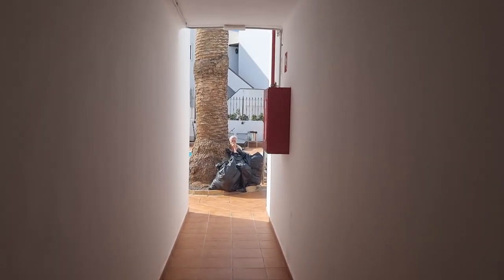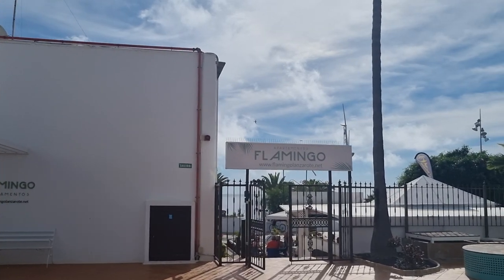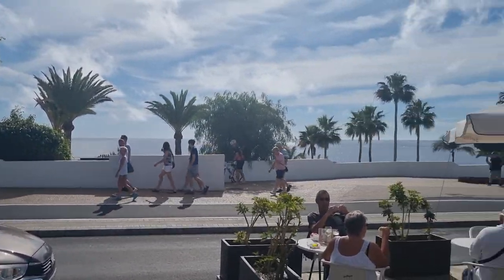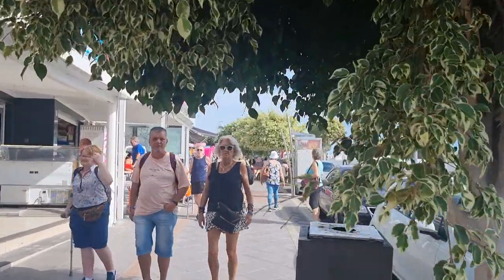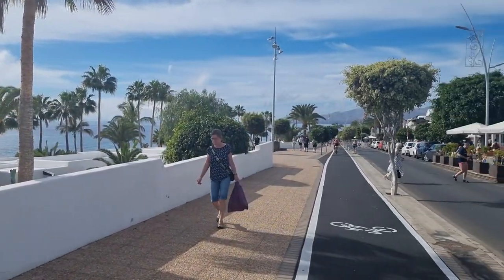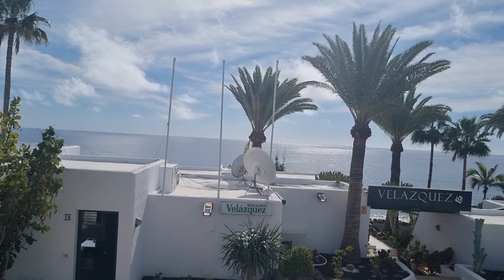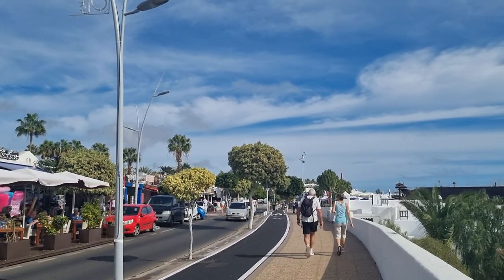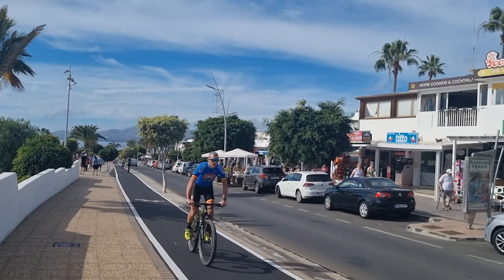LANZAROTE Puerto Del Carmen - Flamingo Apartments Avoid The Hills Here.....